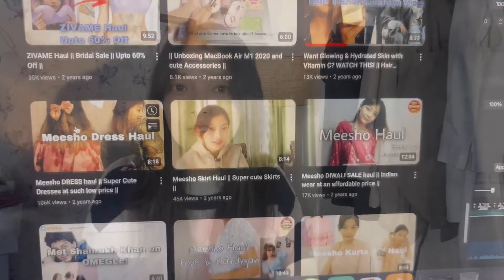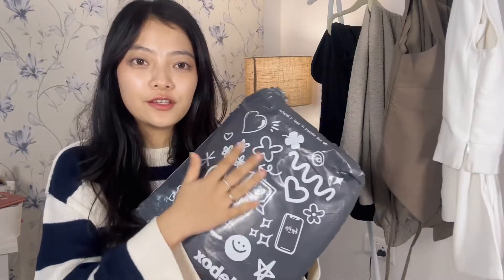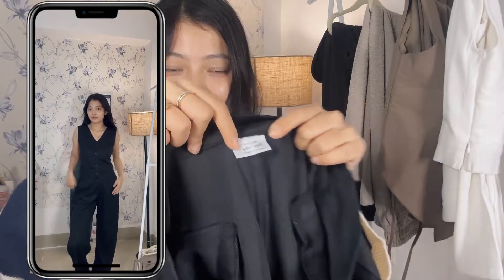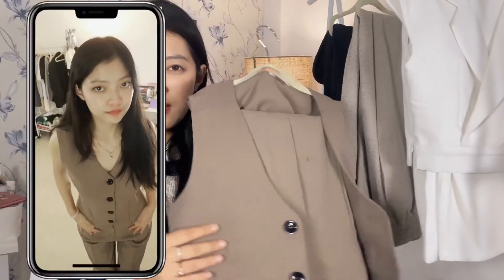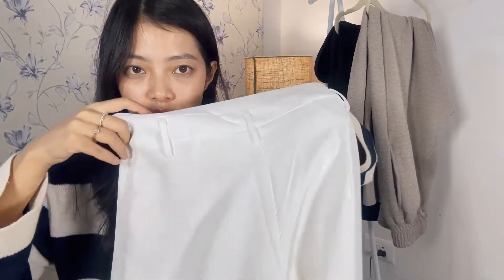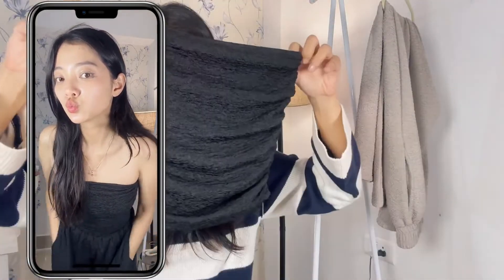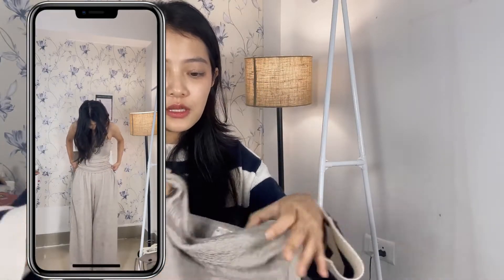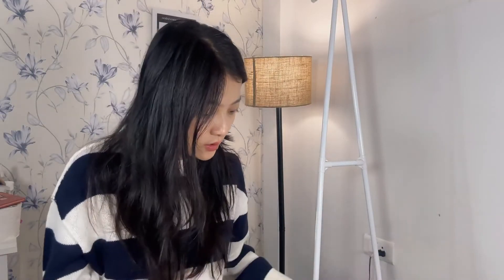Trendy Co ord sets starting at ₹999/- | Women Co ord sets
Your style is an expression of who you are or it can be a way to stand out. Either way, it makes you a part of a crew.

Shop from our vast collection of women's platforms, flatforms, heels, flats, mules, loafers, oxfords, boots, trousers, tops, t-shirts, dresses, hoodies, and co-ords etc.

About Littlebox India: The ultimate fashion destination for trendsetters who favor the Insta-ready, celeb-worthy appearance & want them now.  With daily drops of fresh styles, fast free delivery & easy peasy returns, your best fit is right here.